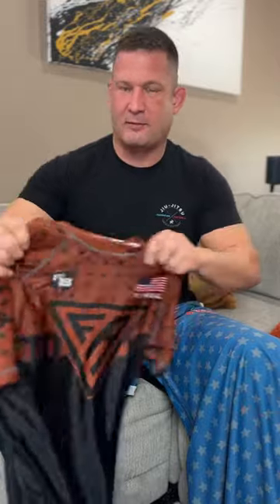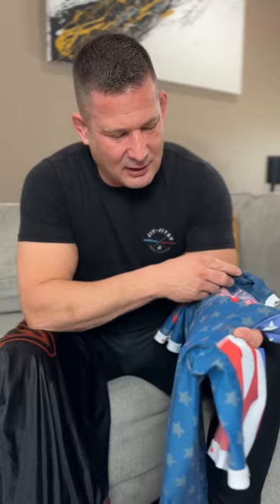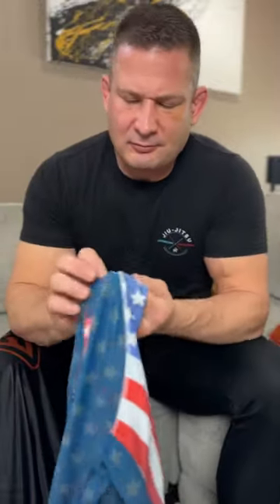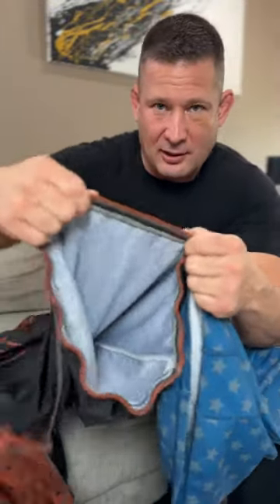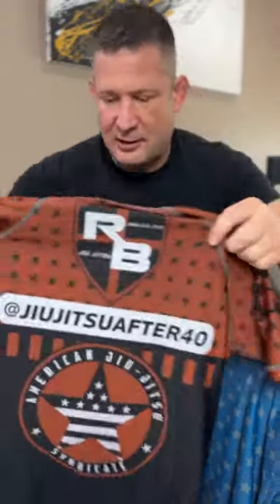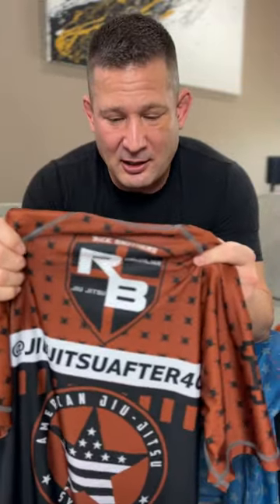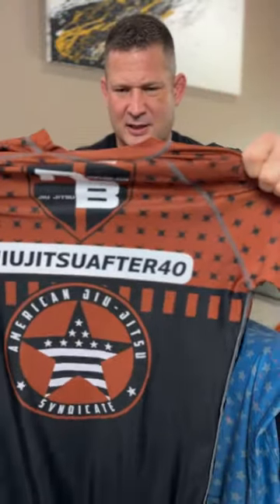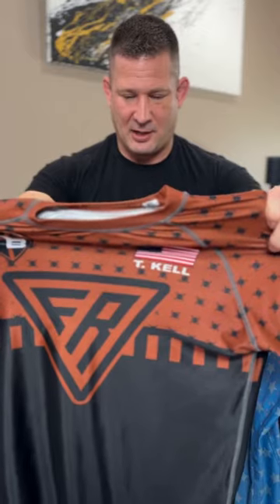FUTURE KIMONOS VS FIRST ROLL GEAR